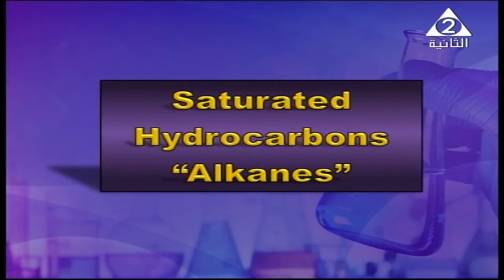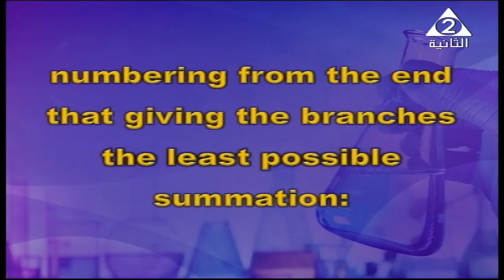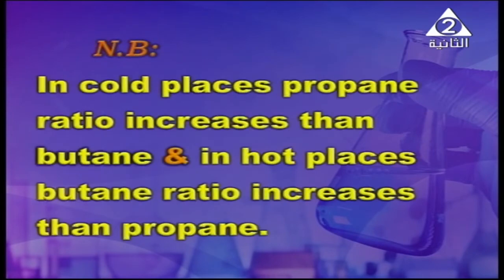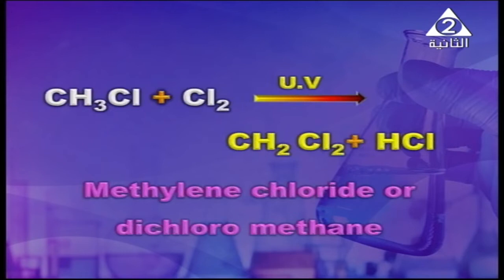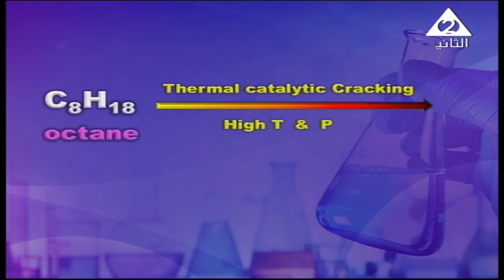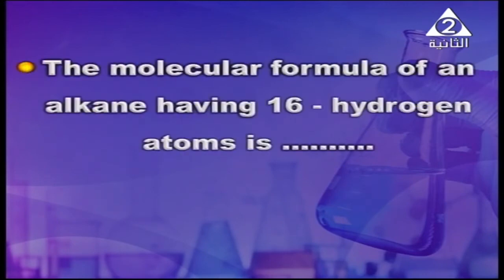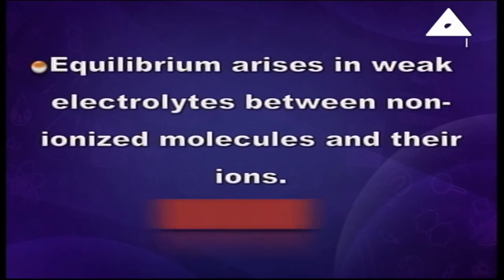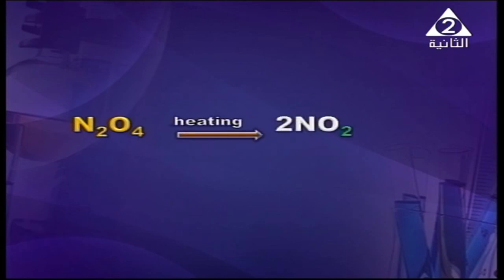كيمياء لغات 3 ثانوي ( كيمياء عضوية : تسمية الألكانات ) أ عادل عنان 15-04-2019